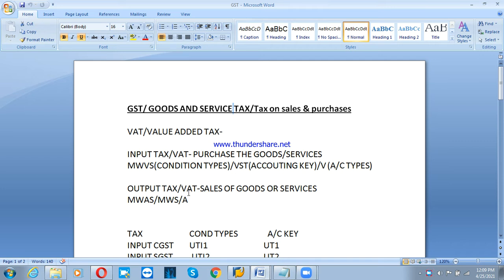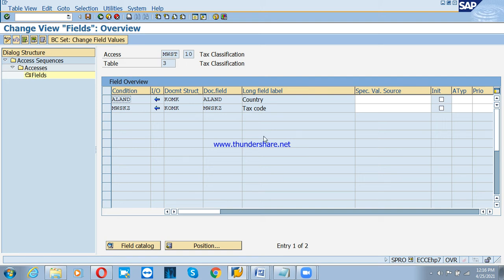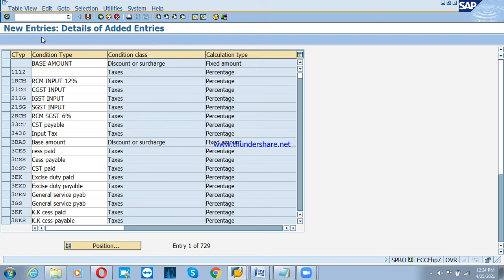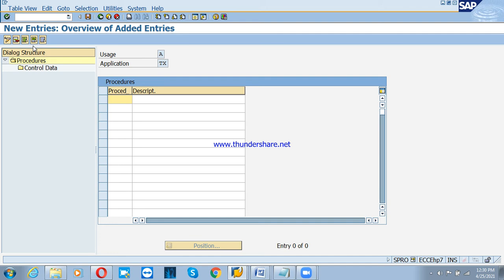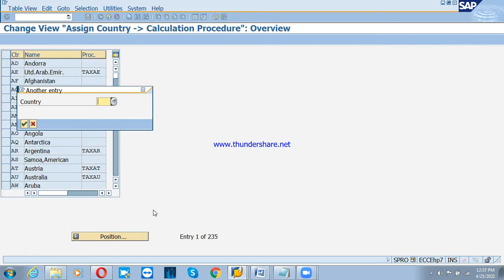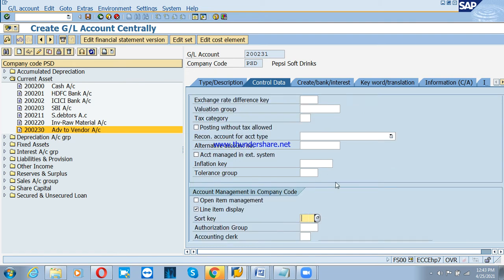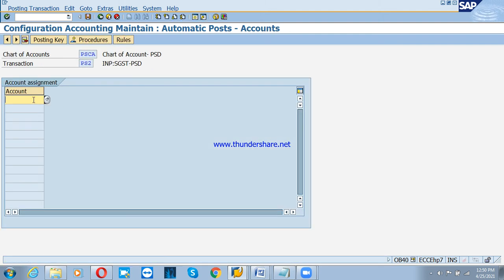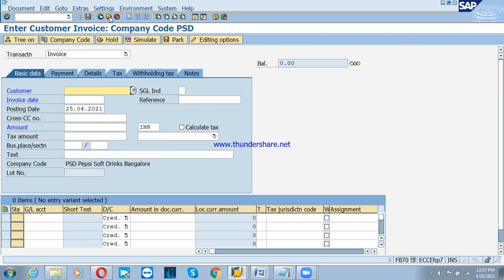SAP FICO 19 GST